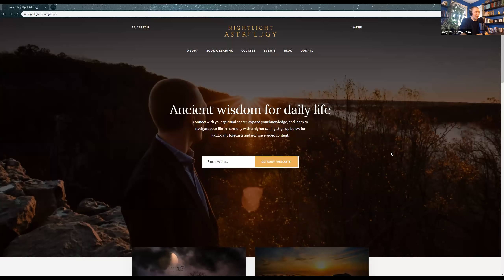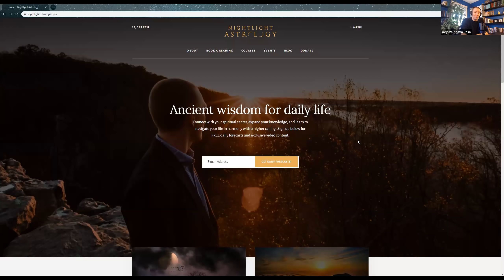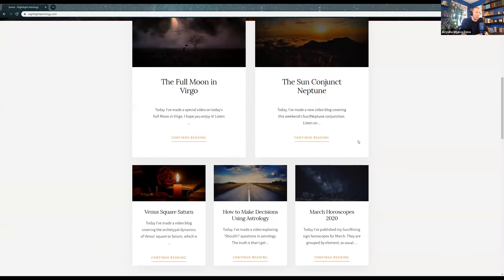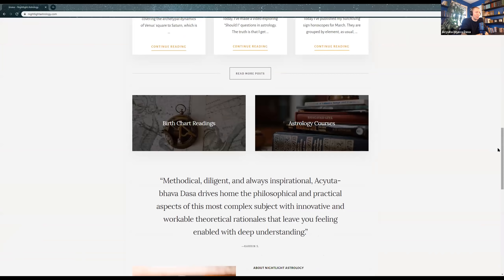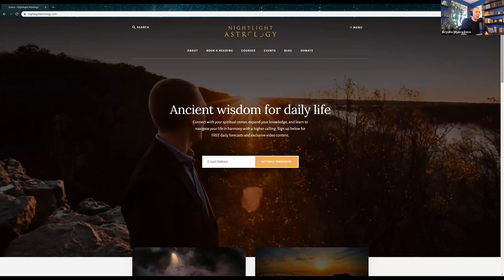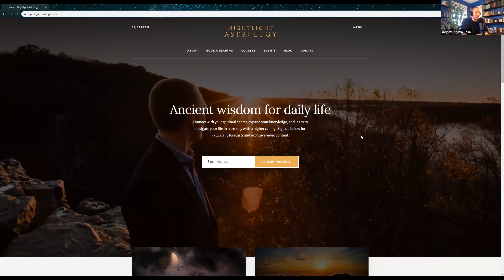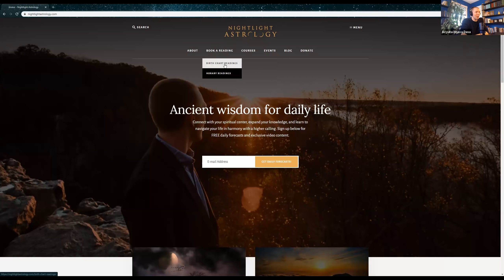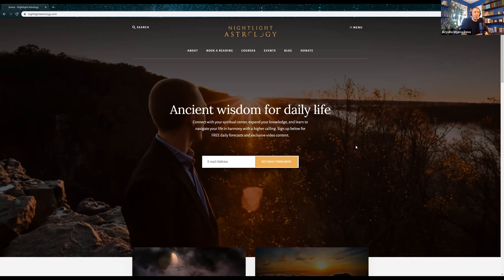Ancient Hellenistic Birth Chart Demo & Nightlight Astrology Updates!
Today I have made a special video exploring a few classical Hellenistic techniques with a demo birth chart.

The early-bird rate of $1299 is now in effect for all of my programs, as well, which saves you over $500 of the normal tuition!